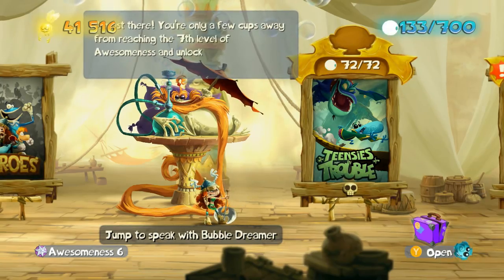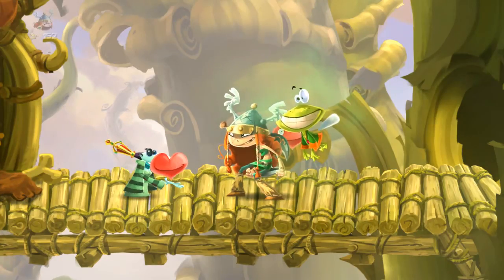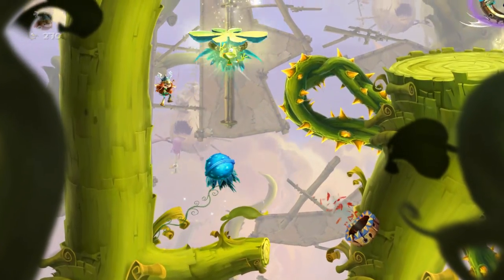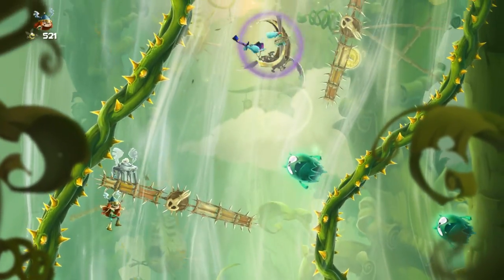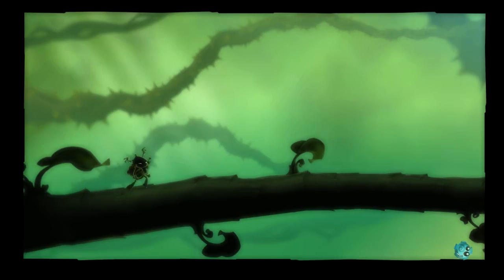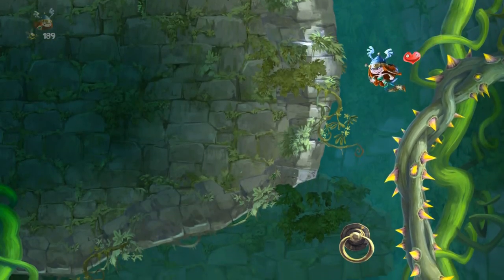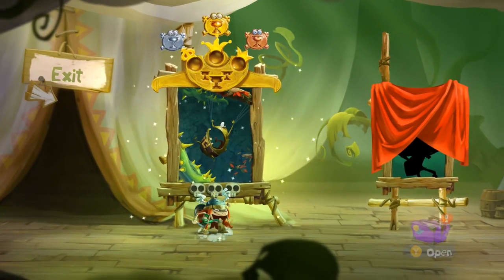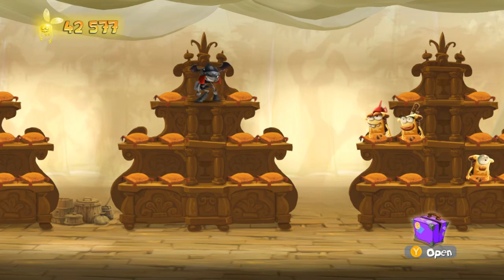Rayman Legends - 11 - back to the beanstalk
after this recording session I went to get my hair cut for the first time in three years, without exaggerating. exciting stuff